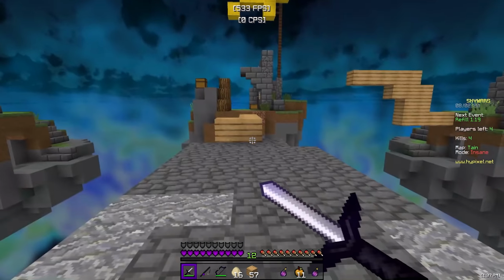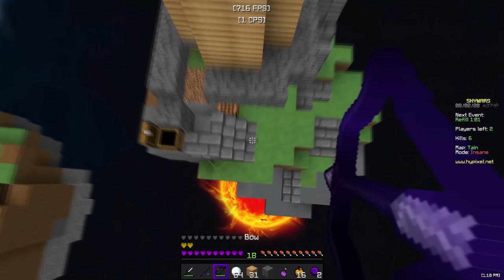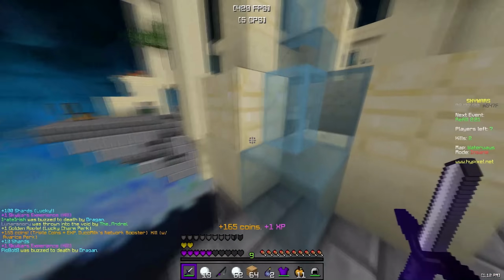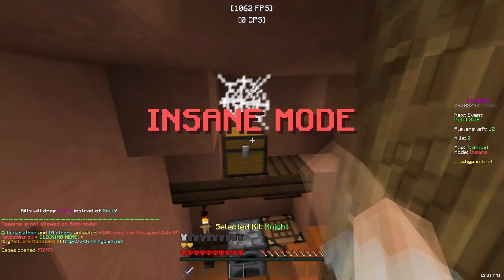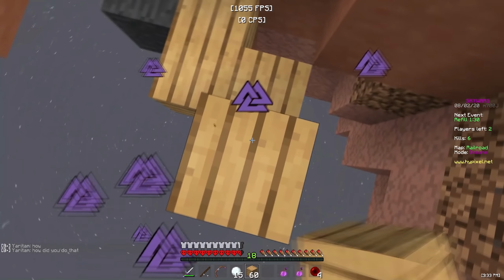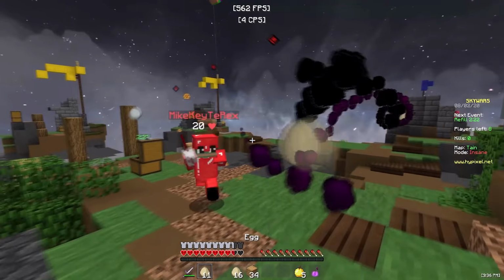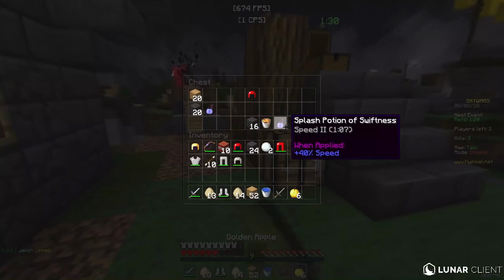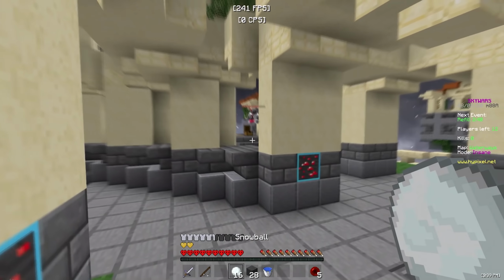Specular's 40k pack release + New Map Rotations | Hypixel Skywars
Song - Neffex - Myself

Extra info / FAQ 👇
Thumbnail artist - Specular

Setup:
Mouse - Razer Deathadder Elite & Roccat Kone AIMO
Keyboard - Kumara Reddragon k552
Mic - Samson G-Track pro
Mousepad - Blade hawks RGB Gaming mousepad
Camera - Razer Kiyo 1080p30fps / 720p60fps webcam

PC Specs:
Graphics Card - NVIDIA Geforce RTX 2070 Super
Processor - i9-9900K CPU

Gameplay:
Average CPS - 12-13
DPI - 1800 / Sens - 25%
FOV - Normal / Dynamic FOV on
Client - Lunar

The Ping, Miss rate, Damage rate, APS - /combatinfo

Will i add you - Probably not sorry :P

Recorded in 120fps, 1920x1080. Rendered in 59.94fps, 1920x1080. Exported in 60fps, 2560x1440